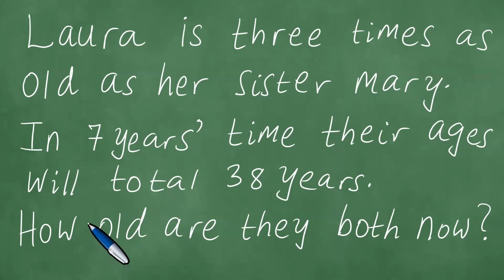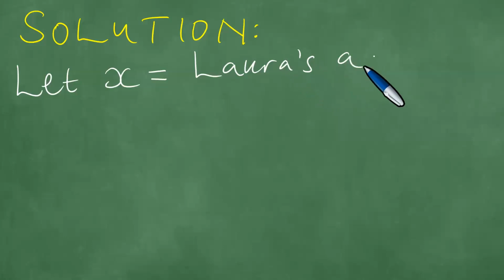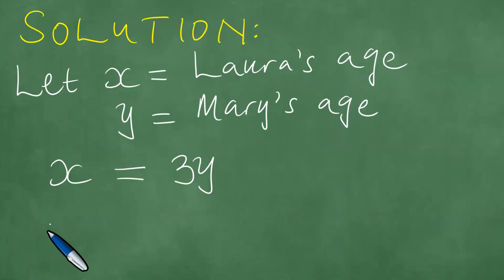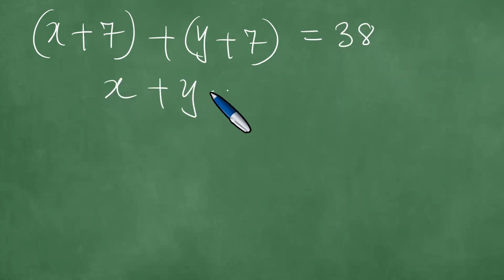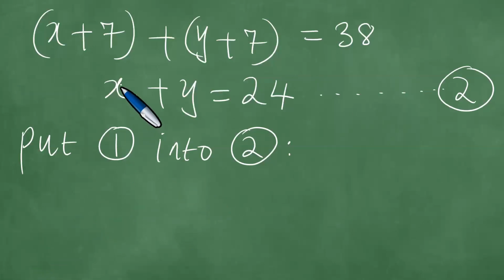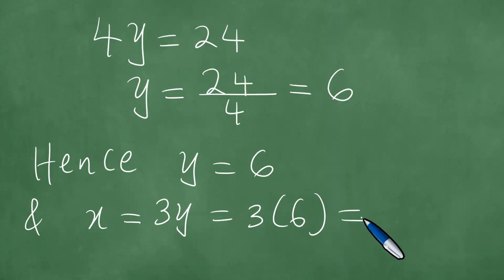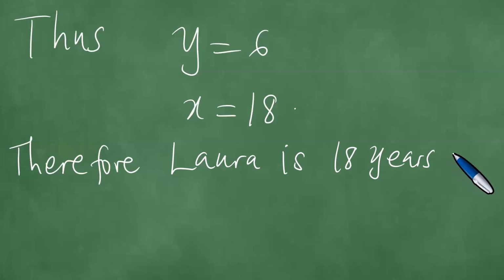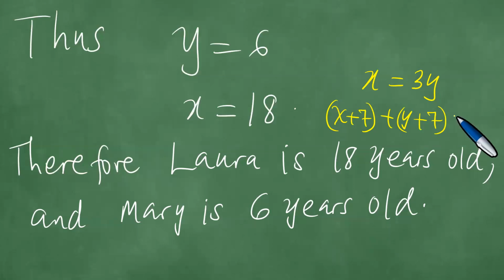Word Problem. Age Question.